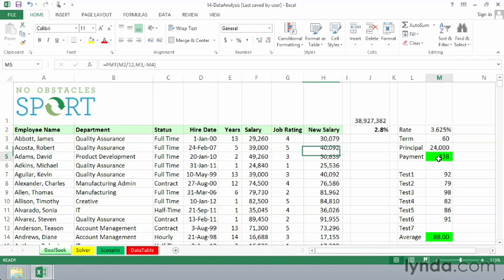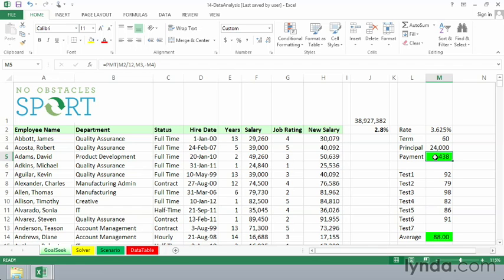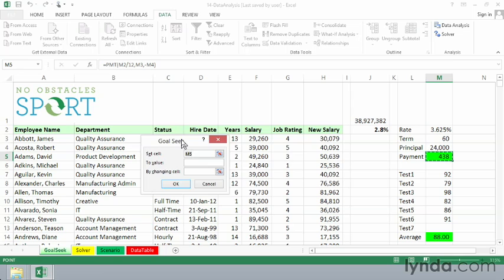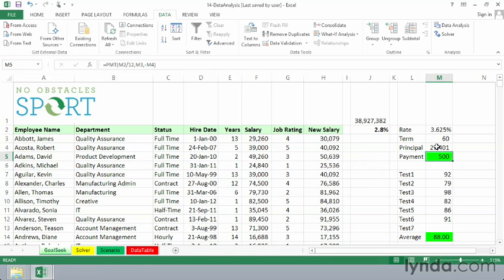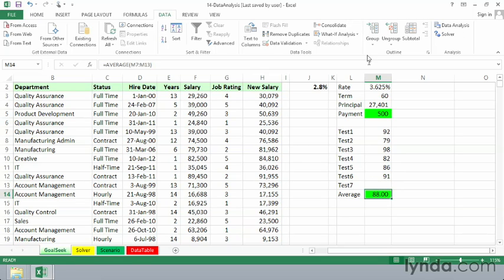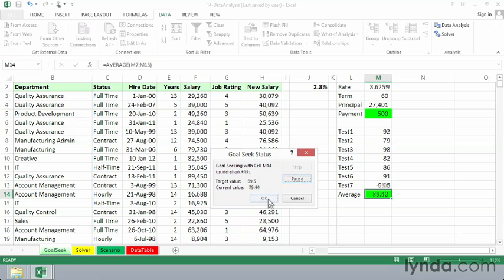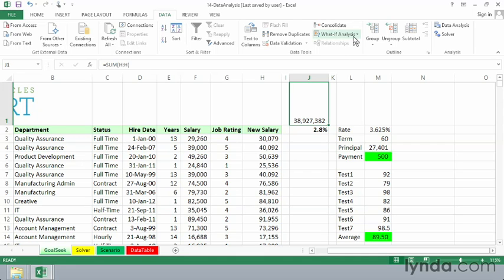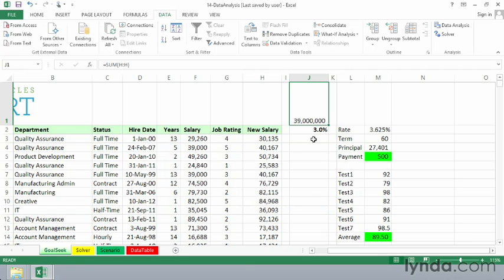Excel Training Tutorials-14 Data Analysis Tool(Goal Seek)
Goal Seek